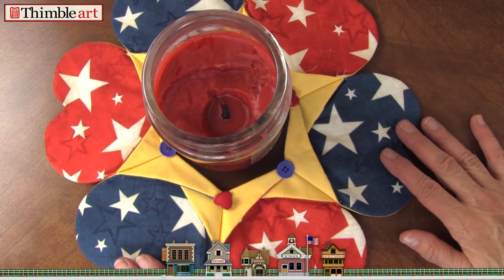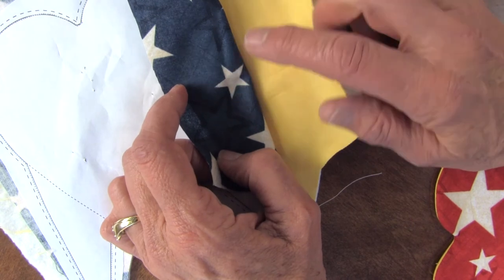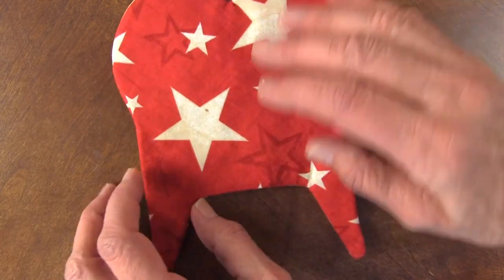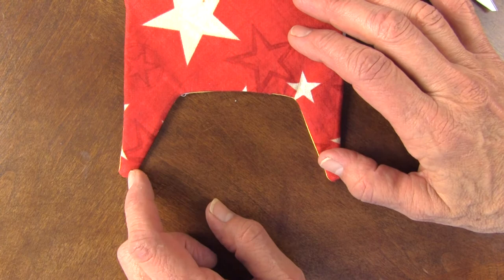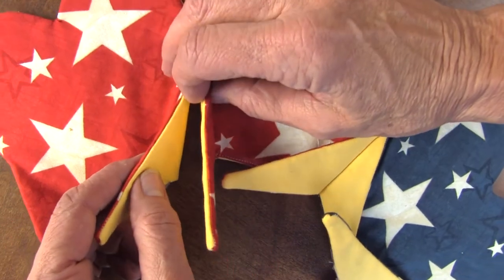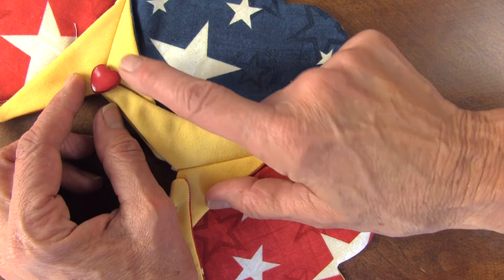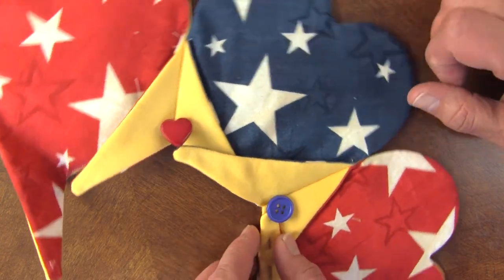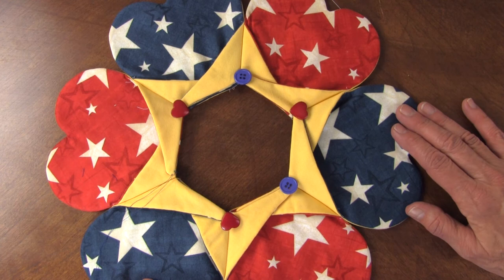Fourth Of July Candle MAT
We are offering this pattern for $3.00 on our website at
Just look under the "Centerpiece" tab